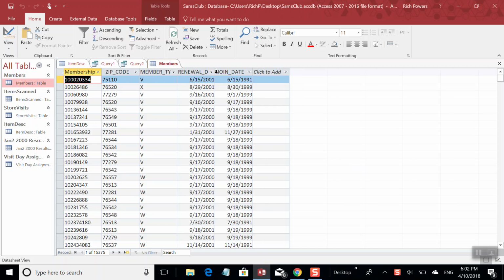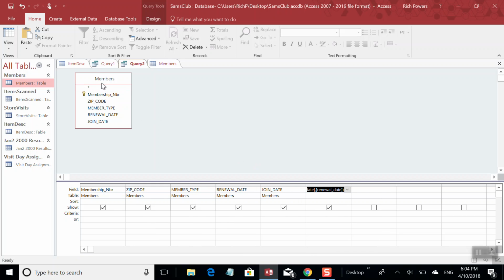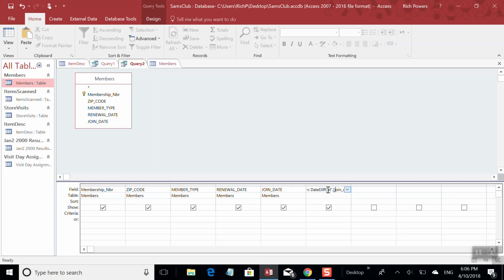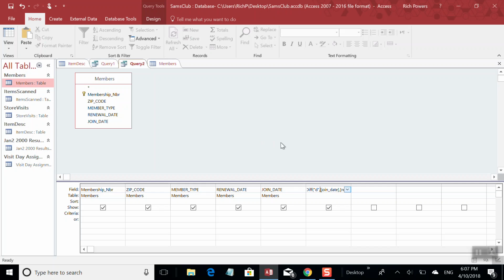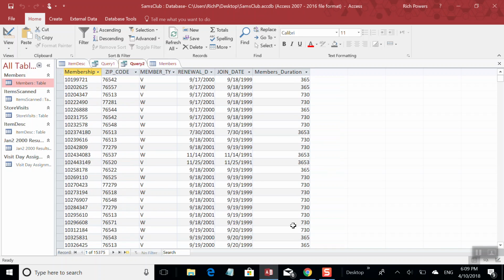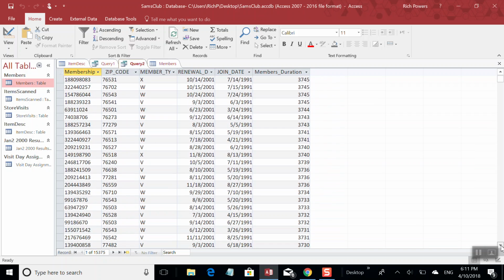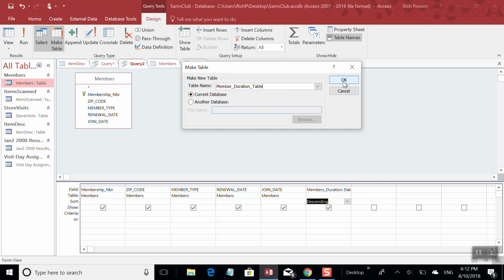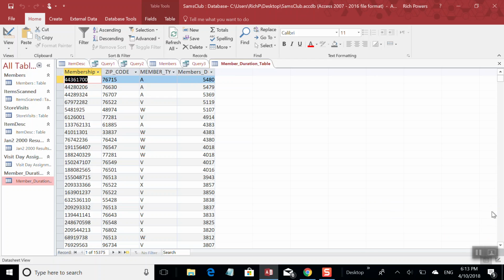Date Difference Query